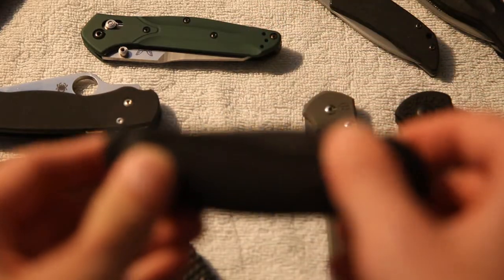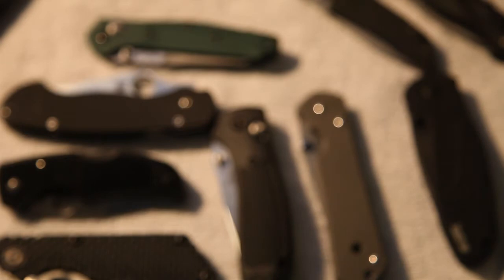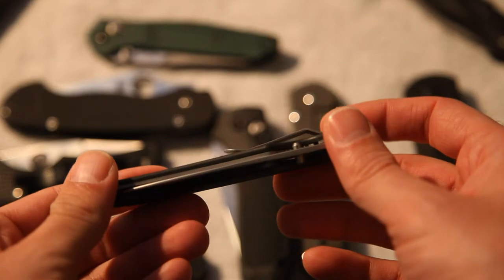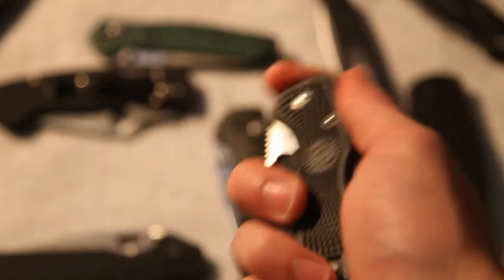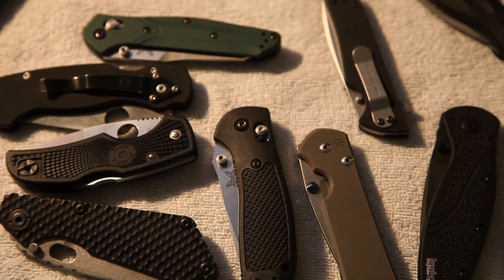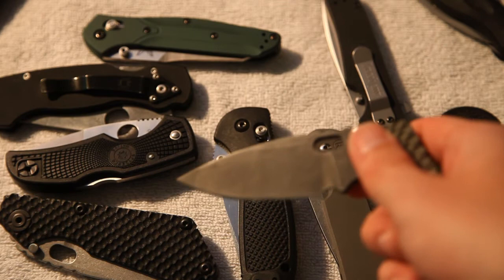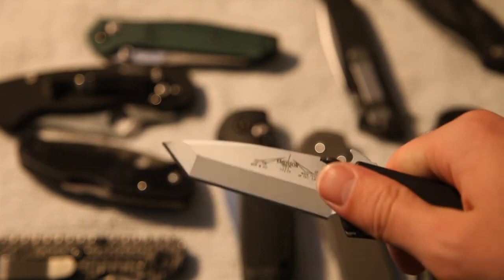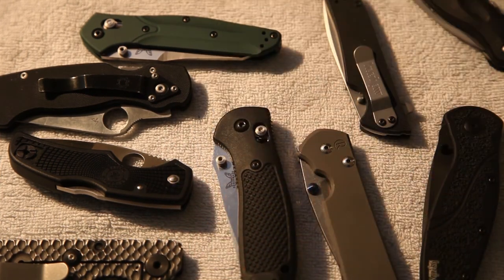Knives Buying Guide Part 2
Things to look out for when buying a new knife:
1)  Blade wiggle
2) Blade centering
3) Even sharpness / shiny points
4) Lock tightness / straightness.
5) Blade retention
6) Ease of use
7) Ease of repair
8) Pocket clip retention